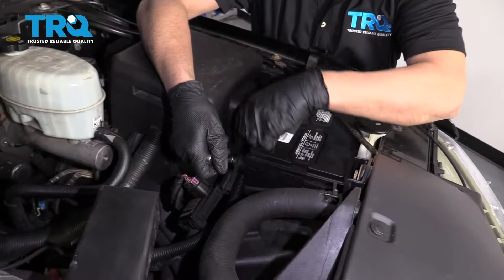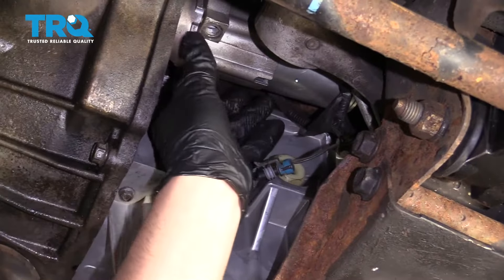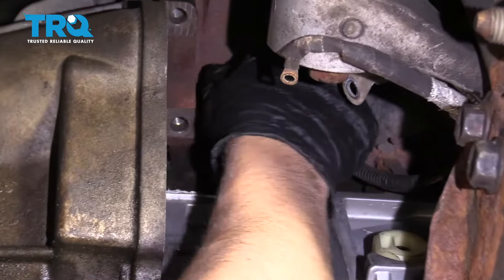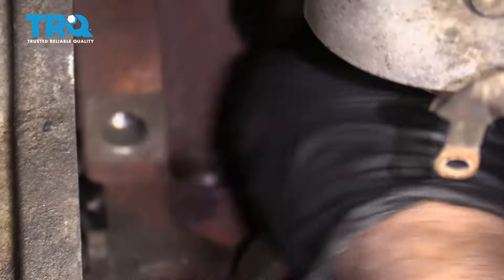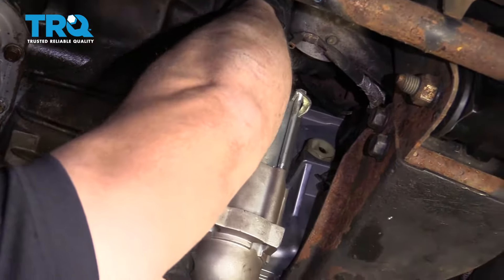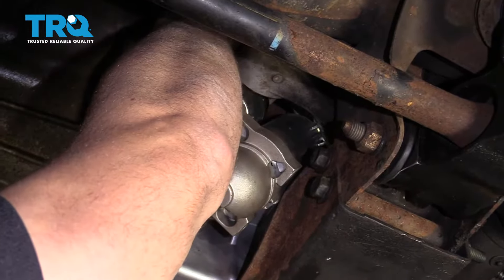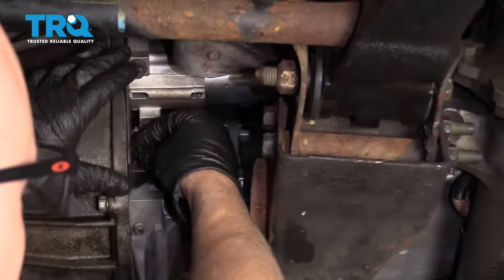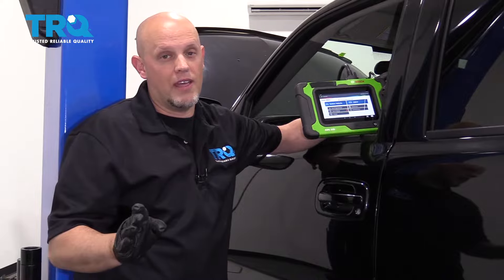How To Replace Crankshaft Position Sensor 2000-2006 Chevy Tahoe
The crankshaft position sensor is an important component of any electronically controlled ignition system. The sensor provides the computer with data about the position of the crank shaft to properly adjust ignition timing. If the sensor in your vehicle is broken or malfunctioning, you may suffer poor performance, or get a check engine light. This video shows you how to install a new crankshaft position sensor on your 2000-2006 Chevy Tahoe.

2000 Chevrolet Tahoe
2001 Chevrolet Tahoe
2002 Chevrolet Tahoe
2003 Chevrolet Tahoe
2004 Chevrolet Tahoe
2005 Chevrolet Tahoe
2006 Chevrolet Tahoe

• Scan Tool